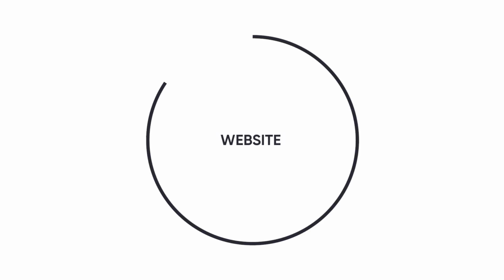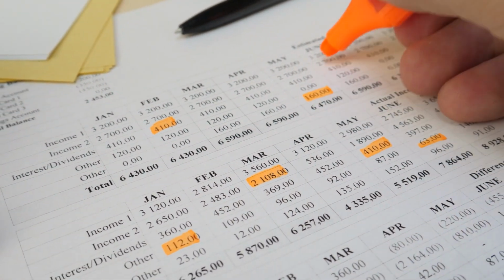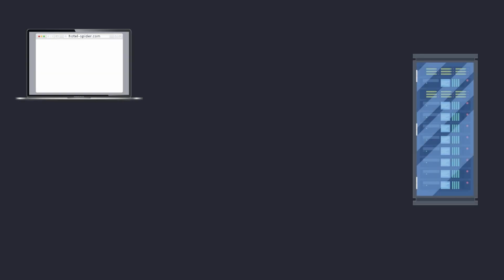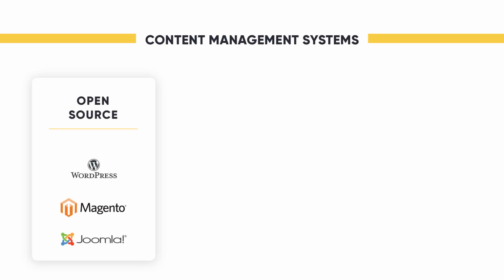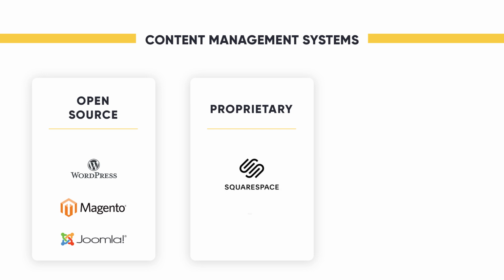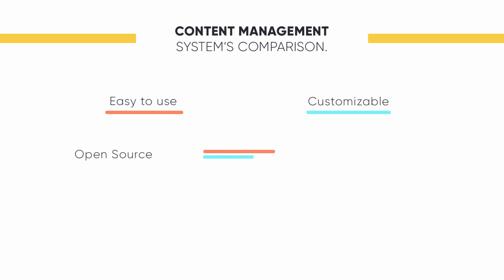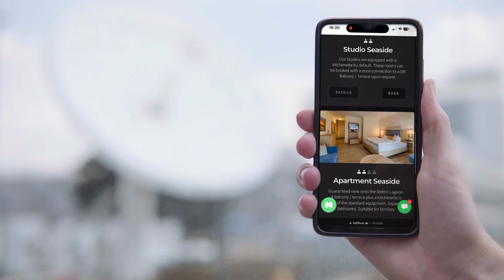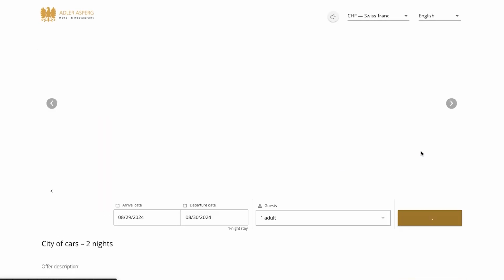Hotel website basics: How to increase reservations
Do you want to learn how to create a successful hotel website that attracts more direct reservations? In this video, we’ll walk you through the key elements that can transform your website into a powerful tool, turning visitors into guests.

How do a clear structure and intuitive navigation enhance user's experiences?
Why are high-quality content, images, and videos essential?
How do guest reviews help build trust?
How does a seamlessly integrated booking engine simplify the reservation process?
Why is it important to manage your own hosting and domain?
Which SEO tips boost your website’s visibility?
How do data and analytics help you to continuously improve your website?
Watch now and take your first step toward boosting direct reservations and strengthening your online presence!

timeline:
00:00 Hotel website basics: How to increase reservations
00:47 Basics of hotel websites
01:21 What is the target audience?
01:49 What is the goal of the website?
02:07 Hotel-Spider
03:00 User Experience
04:12 Content is King, Text content , Images and Video
05:30 Social Prove
06:25 Search engine optimization
07:16 Website Technology
08:10 Content Management System
10:31 Booking Engine

Hotel-Spider is a cloud-based online distribution platform with a deep-rooted presence in the hotel technology market. We empower hospitality distribution as we imagine, develop and deploy customer-driven software solutions. Our goal is, to simplify the complex distribution landscape through our systems. Our Hotel-Spider Hospitality Distribution Platform includes booking engine, metasearch (Google, Trivago, Tripadvisor), central reservation system, PMS connectivity, and channel manager. Trust your Swiss specialists to optimize your online sales with an integrated and fully automated approach.